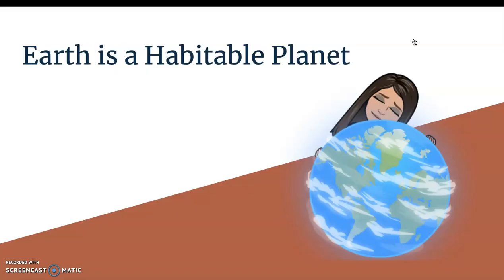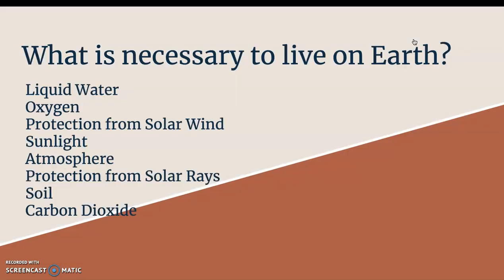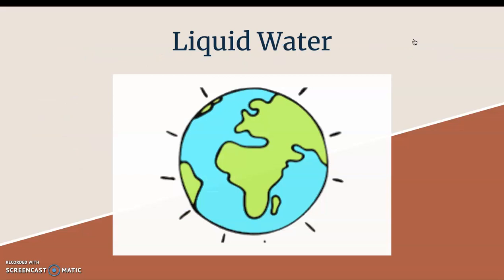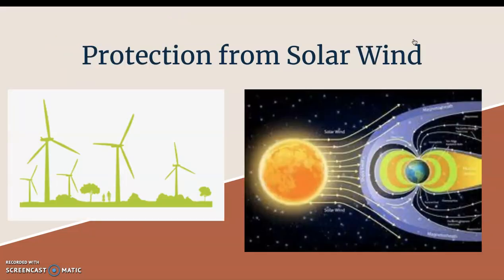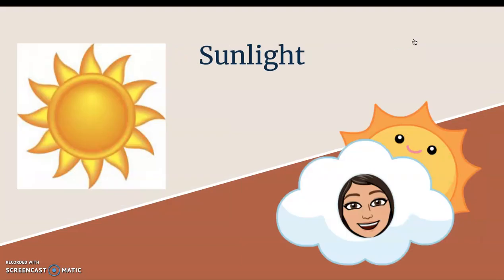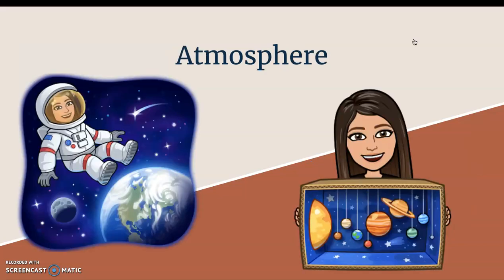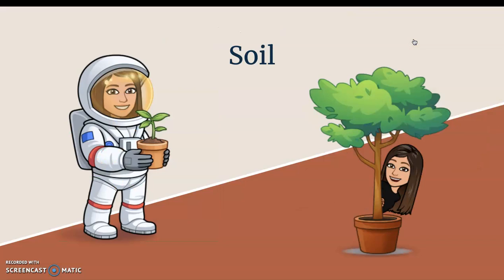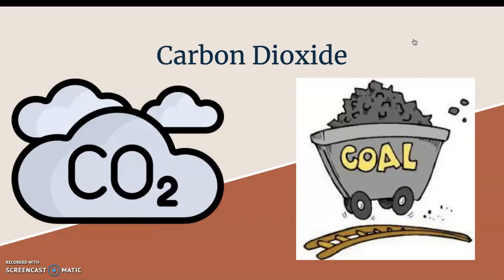How the Earth is a Habitable Planet - HW-part 4